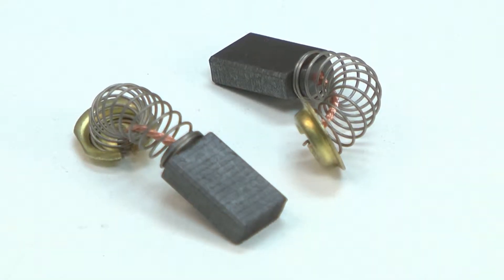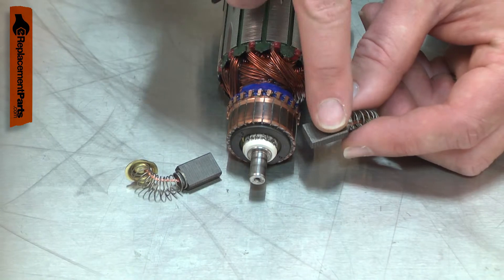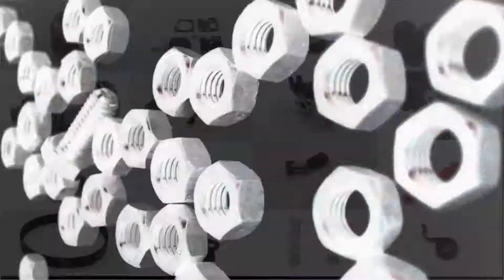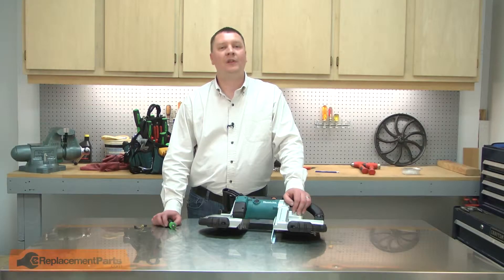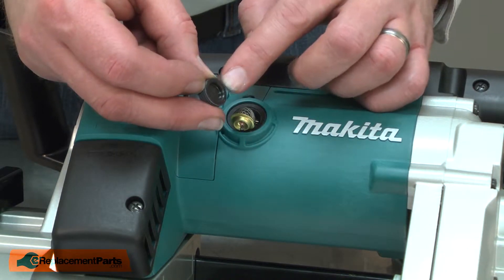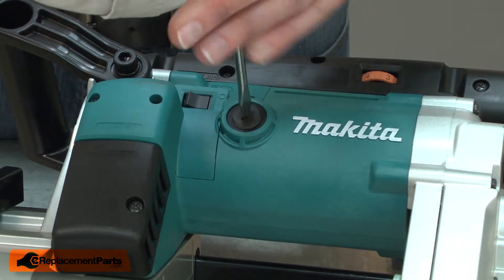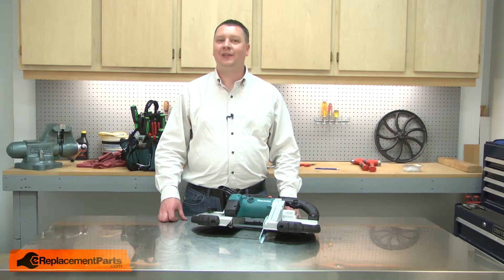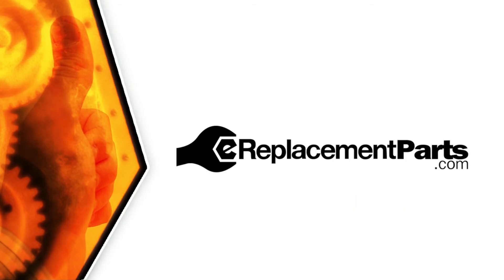Makita Band Saw Repair - Replacing the Motor Brushes (Makita Part # CB303)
Do you need a replacement Motor Brushes for your Band Saw? eReplacementParts.com has thousands of replacement parts for a variety of Power Tools, Outdoor Power Equipment, and Appliances. To purchase the part shown in this video (Part # CB303), click the link here:

The information in this video is specific to Makita Band Saws. The replacement process for different brands may differ slightly from the one you see in this video. To find more Band Saw repair videos, check out our Power Tool Repair playlist

If you need a replacement Motor Brushes for a different model number Band Saw, simply enter your Band Saw’s model number on our homepage here:

Not sure where to find your model number? No problem. You can find tips for locating your Band Saw’s model number on our website here:

Replacing the Motor Brushes can help solve the following issues you may be having with your Band Saw:
1. Excessive Sparking

Here are a list of the tools required for this repair:
• Screwdriver

At eReplacementParts.com, we think that Fixing Things Makes Sense! That’s why we’re committed to providing you with high-quality parts quickly and easily, and helping you save time and money on your repair. We only sell Original Equipment Manufacturer (OEM) parts, so you know that the part you order will be compatible with your Band Saw. We also provide Same-Day shipping, so your manufacturer-approved part will arrive FAST!

For more info on our shipping or return policy, or to speak with a customer service representative, visit our